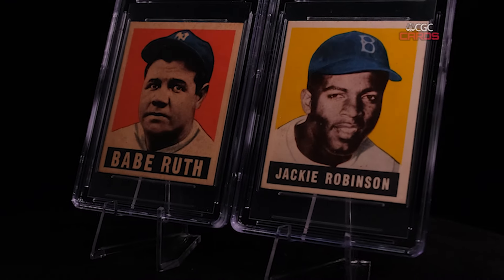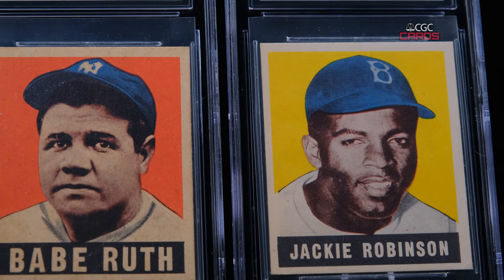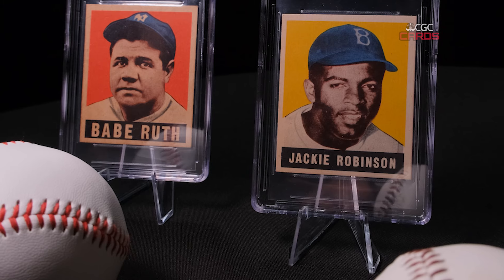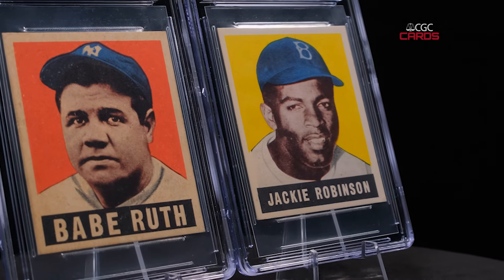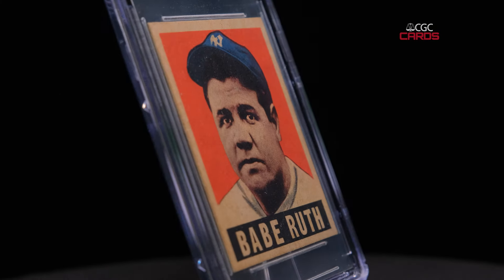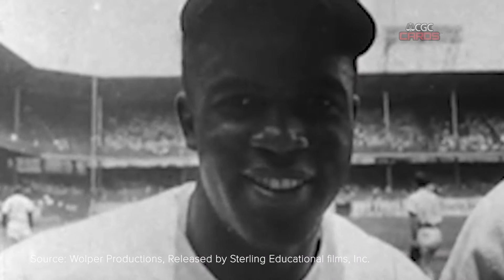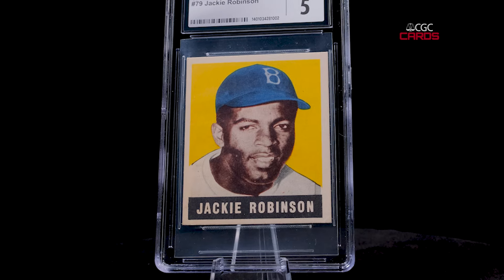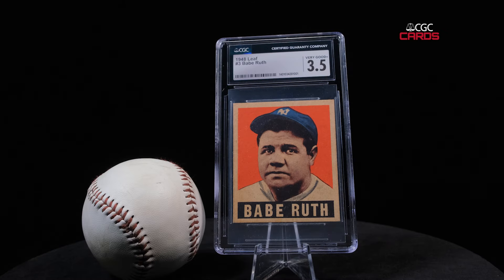INSANE Vintage Sports Card Submitted to CGC